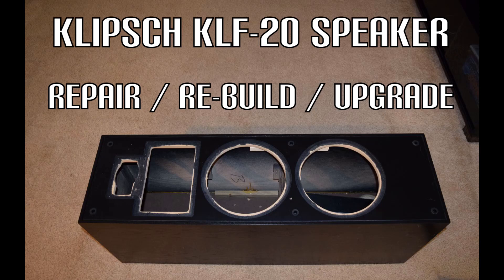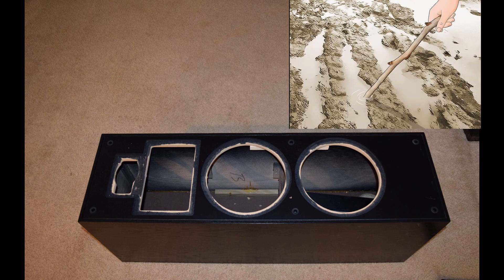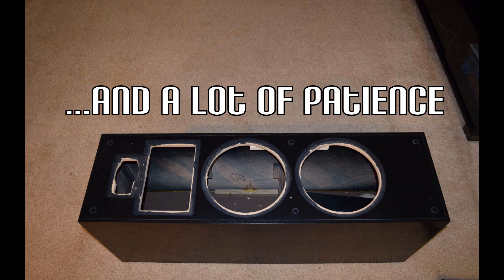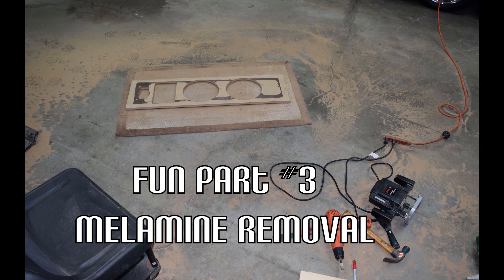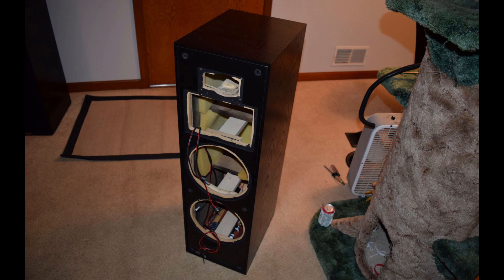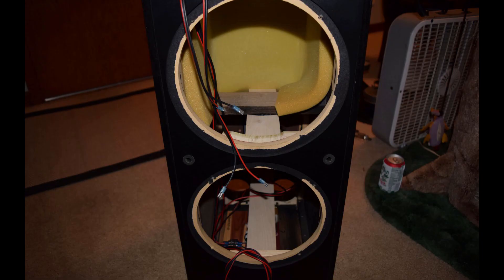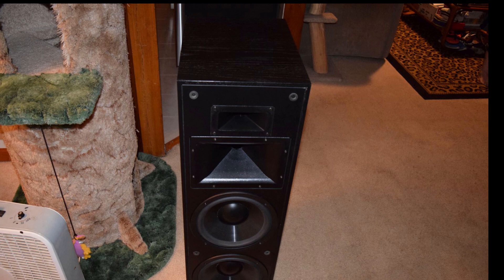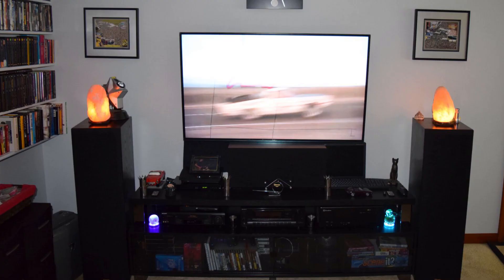Project - Klipsch KLF-20 Speaker Repair / Rebuild with Bob Crites Upgrades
Rebuilt my speakers to fix the manufacturers "loose baffle board issues", further reinforced them with additional bracing, and upgraded to high end crossovers and tweeters for better sound.